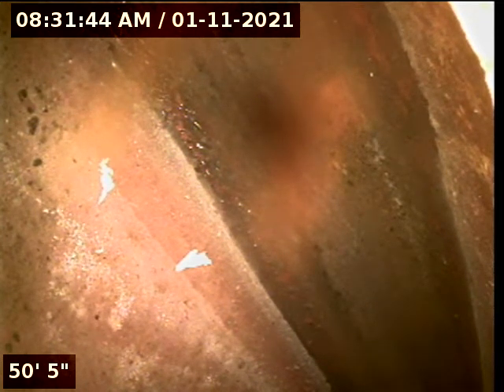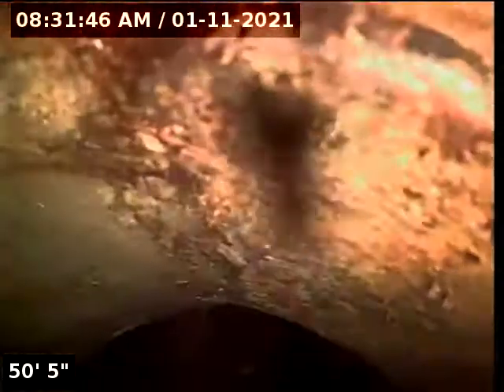2309 sw duncan